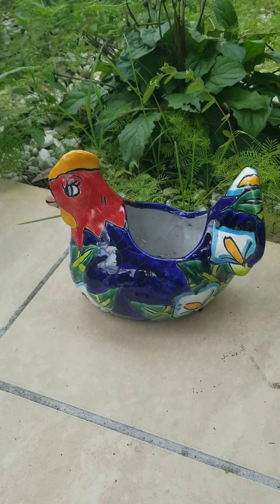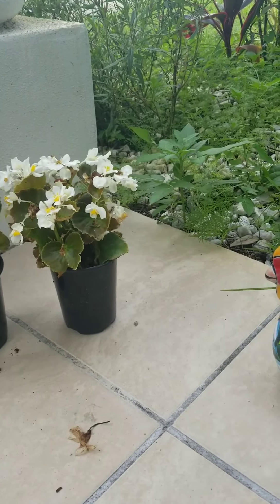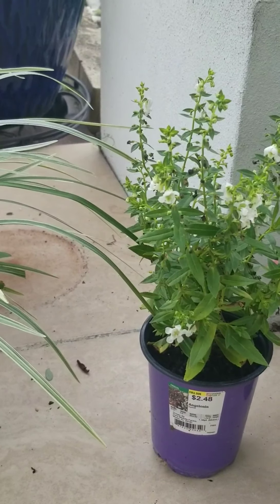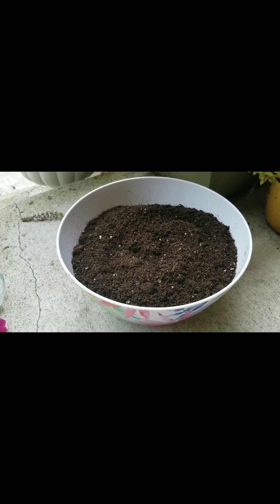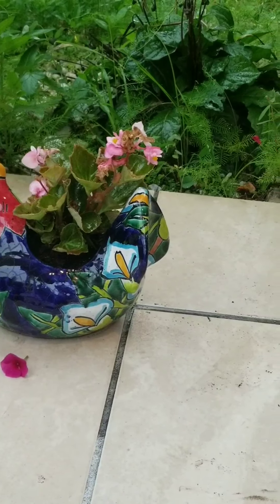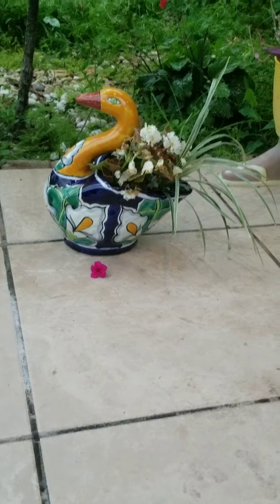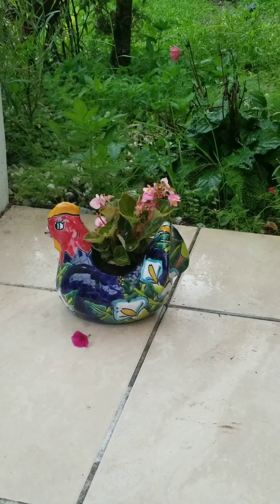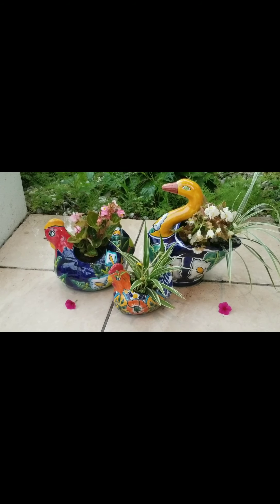Growing in Colorful Figure Planters indoor or outdoor | Begonia, Angelonia, Spider plant, Portulaca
Brighten up garden with colorful figure planters.  Easy, simple, beautiful,  elegant, portable and cost effective gardening.  For small or big space. Indoor or outdoor.   Suitable for all weather and all hardiness zones. Needs very little care and water.

For figure planters:
Distinctive Statuary

For Plants
Lucas nursery and butterfly encoynter

From Garden Passion !